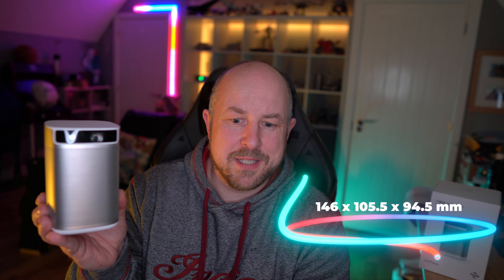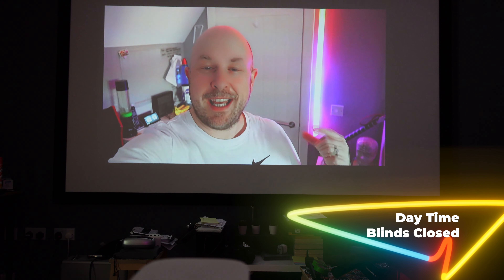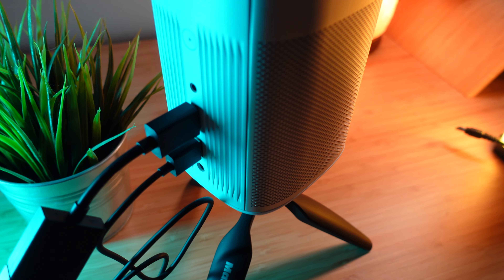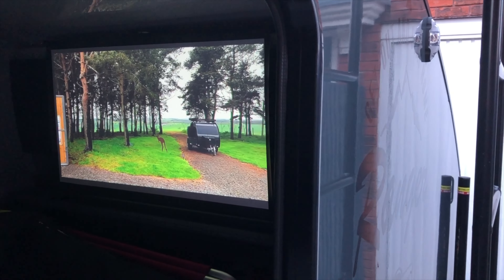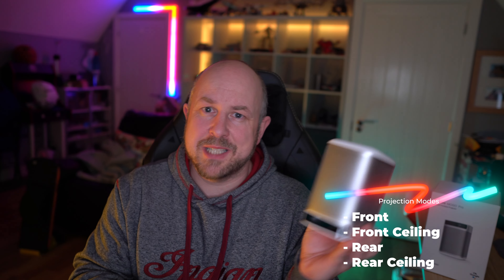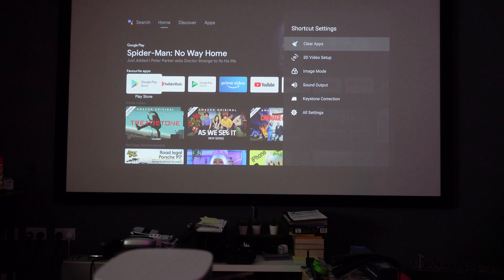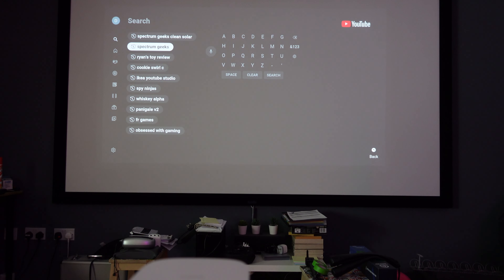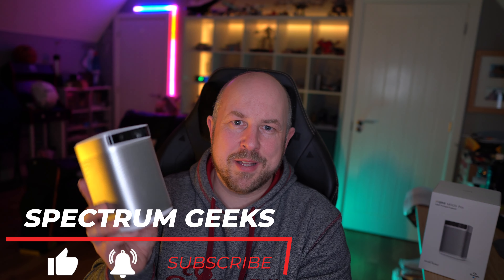XGIMI MoGo Pro Projector Review // Perfect for AdHoc Movies + Camping Trips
I was looking to get a small and versatile projector, that was 1080P, battery powered, and small enough to take camping in my tear drop camper. The XGIMI MoGo Pro is perfect, and works really well, and is one of the only small battery powered projectors I have seen that are REAL 1080P.

XGIMI MoGo Pro

SNEAK Energy the healthier Energy Drink

Timecodes
0:00 - Intro
0:27 - Video Montage
1:01 - Weight, Power and & Dimensions
1:31 - Tripod Mount
1:39 - Unit Controls
1:56 - Rear Connectors
2:24 - Why I Choose This Projector
2:48 - True 1080P Video - Day & Night Tests
3:20 - Functionality
4:10 - Audio Options
4:47 - Audio Test
5:48 - Auto Keystone & Focus
6:23 - WiFi Support
6:40 - Video Playback Options
6:59 - Battery Life
7:55 - Projection Options
8:08 - 3D Playback Support
8:32 - Screen Size
9:00 - Remote Control
10:14 - Bulb Life
10:44 - Projector Performance
11:24 - My Dislikes
12:09 - Final Thoughts